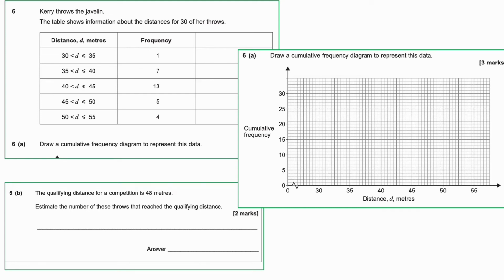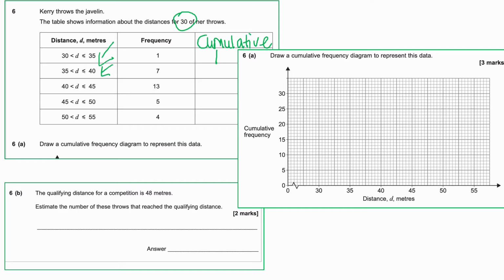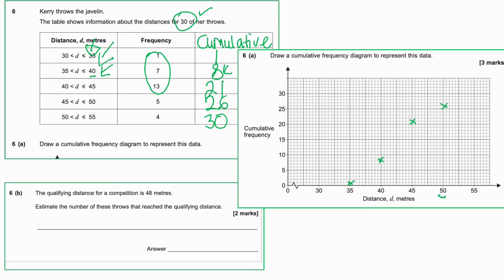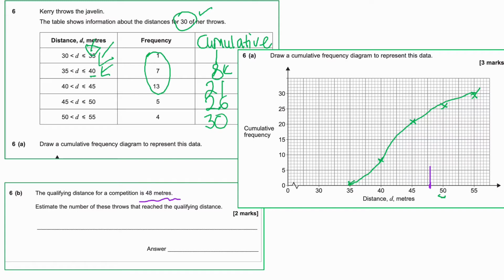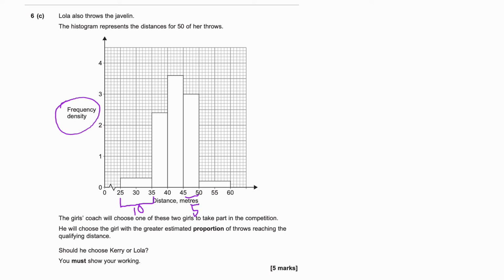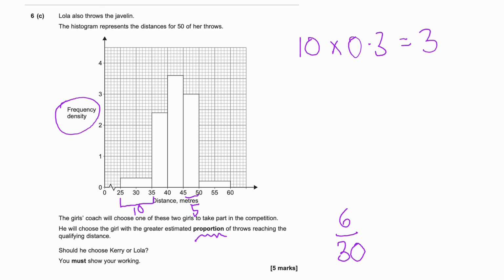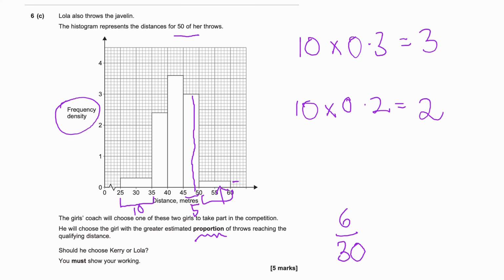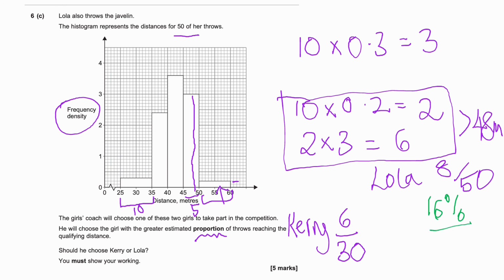Question 6: Cumulative Frequency and Histogram